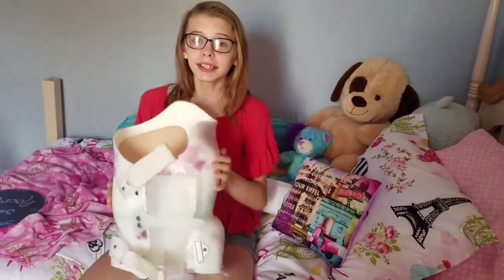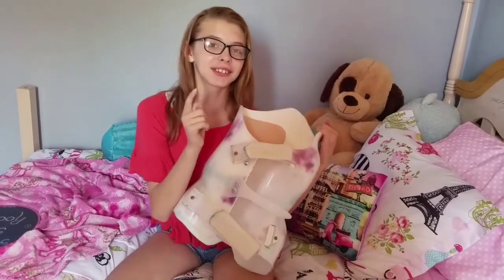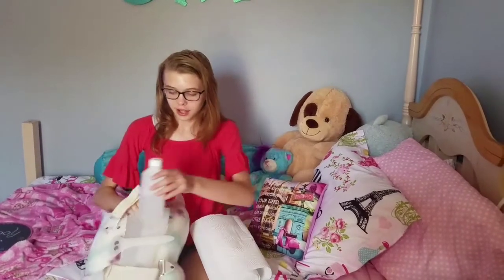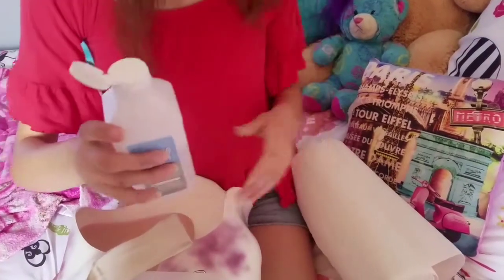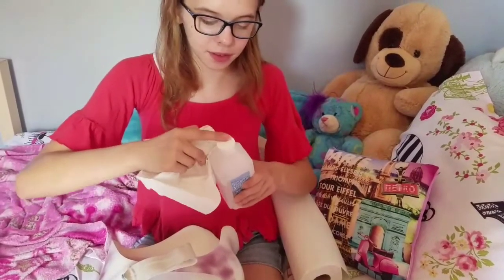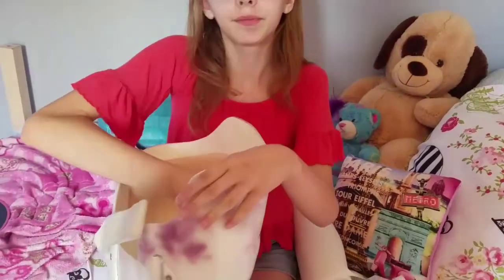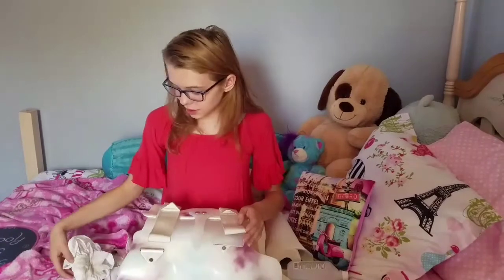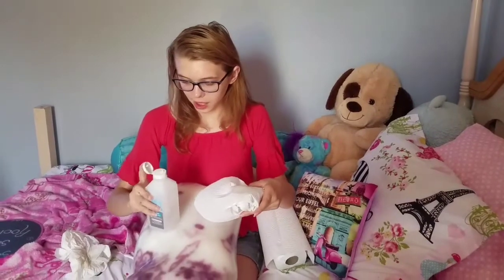How to clean your scoliosis back brace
Hello everybody today I showed you ho2 to clean your brace.
You only have to use rubbing alcohol and paper towels or dish soap and water but clean and dry it good so it is not wet and sticky
sammys_sammys_scoliosis_diary
So follow me to see extra bits and pieces of my life and special videos and exlusive instagram hacks from me and dont forget to check out my story for special videos that only people on instagram will see!
Thank you soo much to the really nice people that sent me that comment I am so grateful for you guys
💙💟-sammy